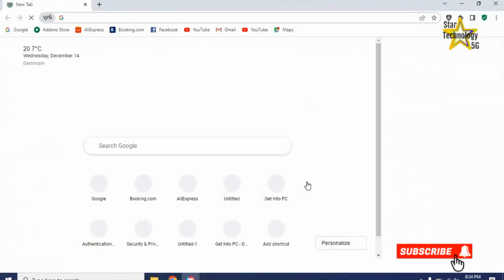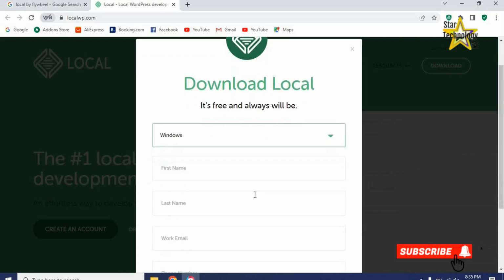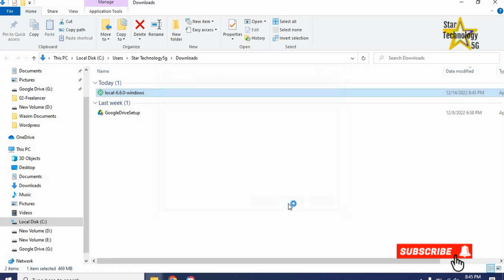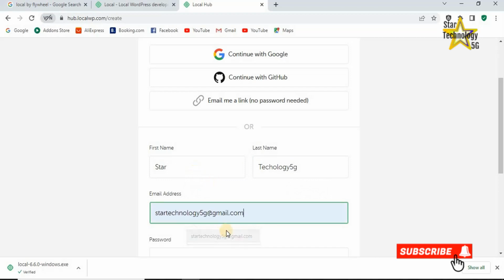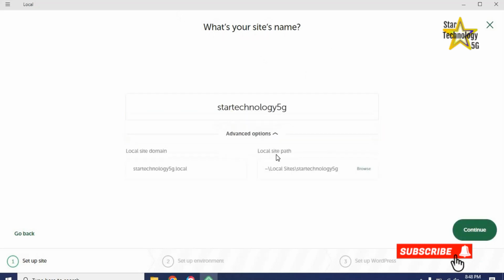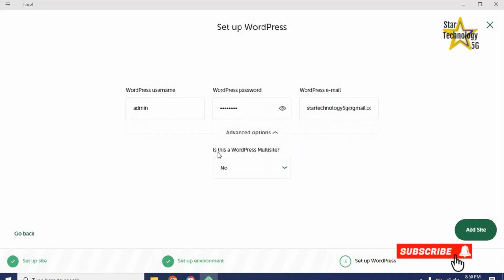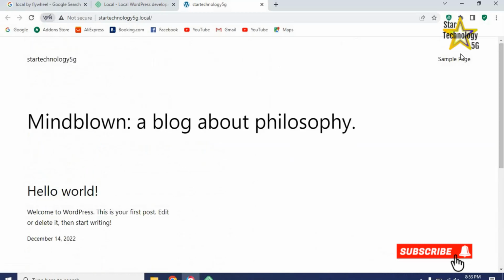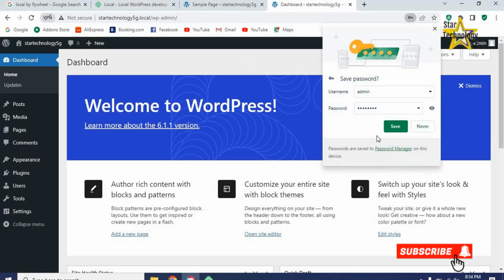Freelancing Skill Web Development How to install Local by Flywheel Video 05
Welcome to star technology 5G.
In this video, we will learn how we can convert a personal computer into a web hosting server. For converting the personal computer into a web server, we need to install the local host software on the personal computer.
Whether you’re just learning to use WordPress or busy developing new WordPress websites and themes, having a local version is essential. Installing WordPress on your computer gives you full control for experimentation, development, and testing. You see the changes you make immediately—no need to upload and download files. Local by FlyWheel is a free application that makes it easy to get a local WordPress environment up and running fast. In this course, instructor Morten Rand-Hendriksen helps you install and run WordPress locally on both Windows and Mac using Local. He then shows how to take advantage of all its benefits, including Live Link, local file access, cloning, and Blueprints, a special Local feature that makes launching your next WordPress site even easier.